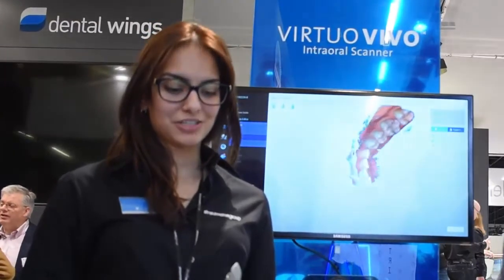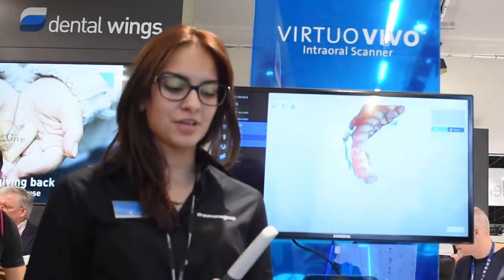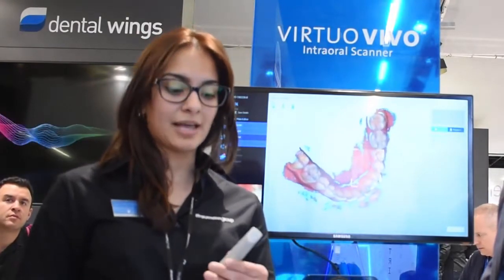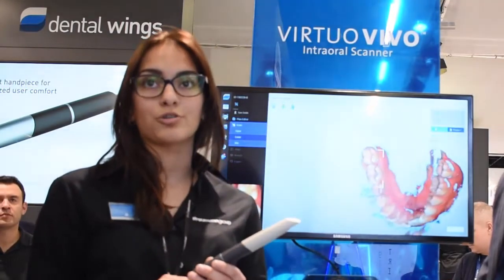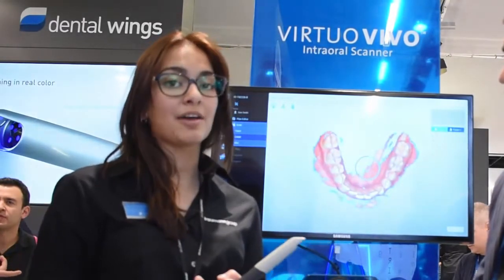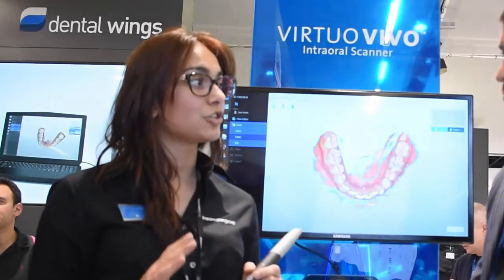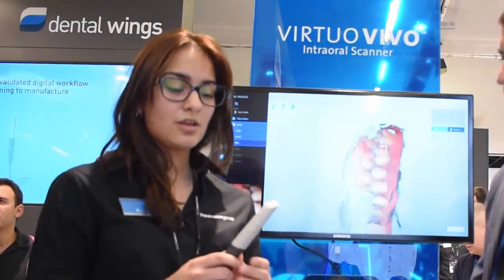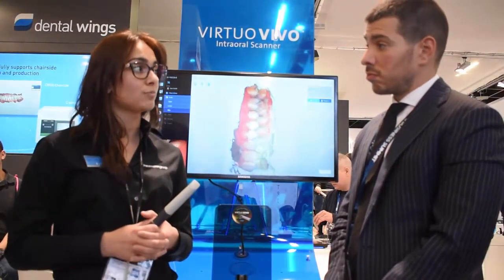The NEW Dental Wings Virtuo Vivo Intraoral scanner featured at IDS 2019.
Sam discusses the new Virtuo Vivo Intraoral scanner with Sarah from Dental Wings at IDS 2019.